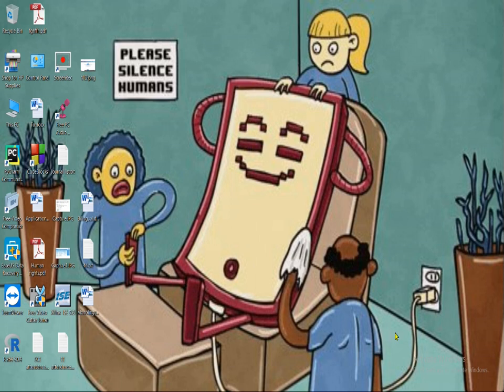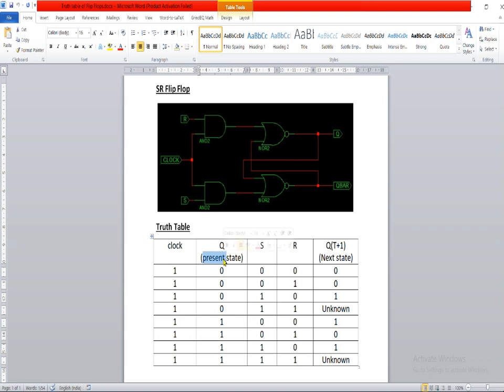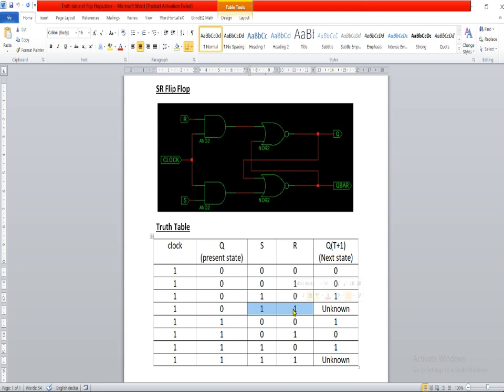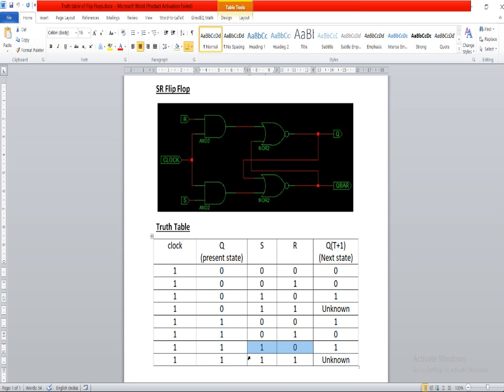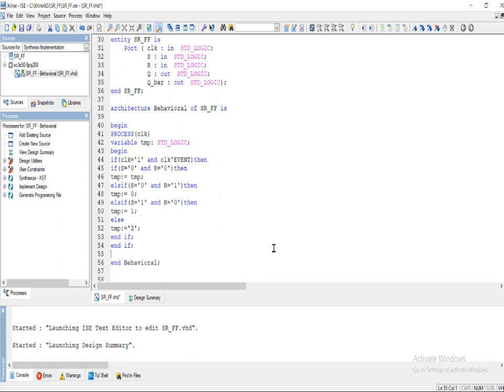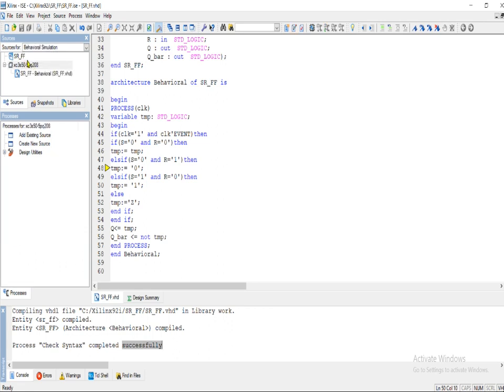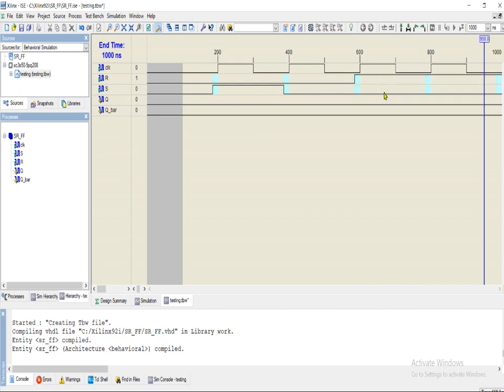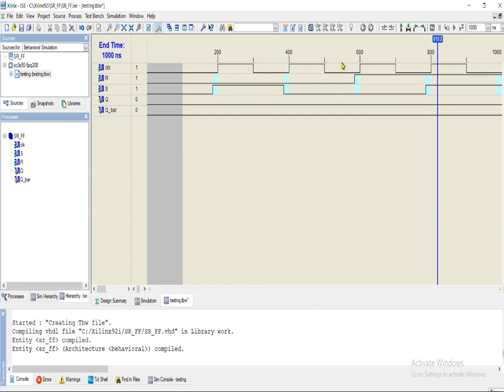Implementation of SR Flip Flop in VHDL using Xilinx